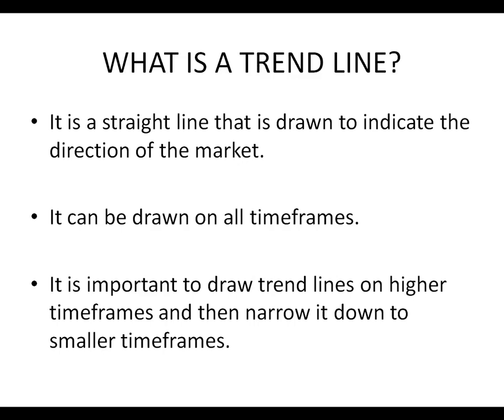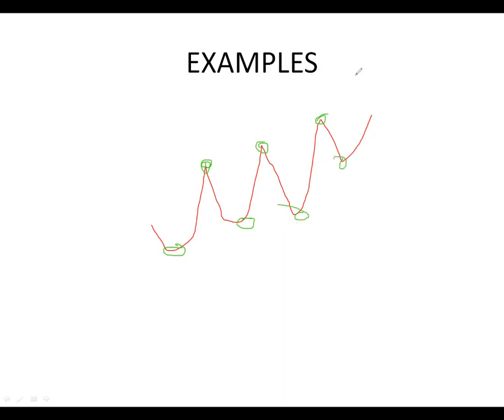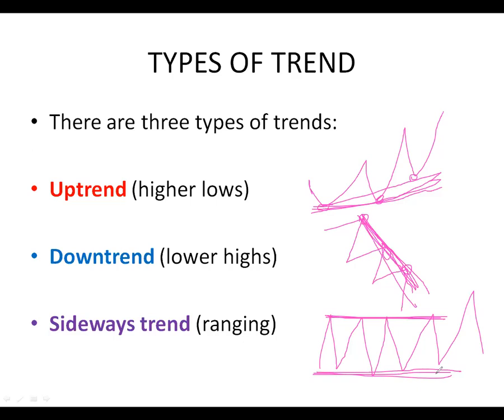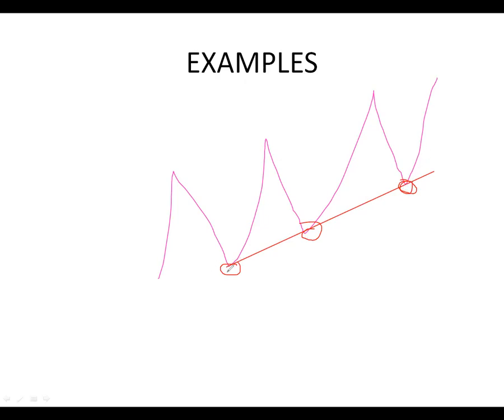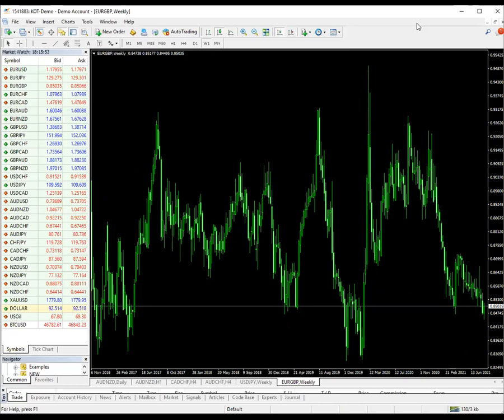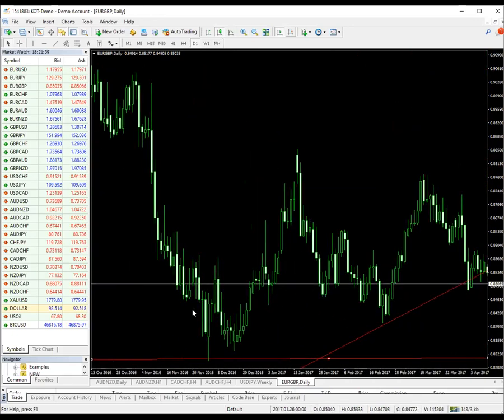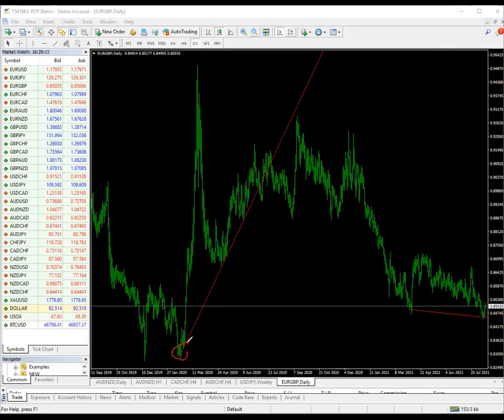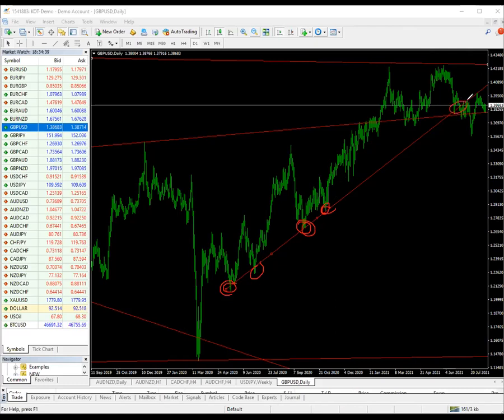Part 18 - Forex Training for Beginners (How to draw Trend lines)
Leading Forex is all about Forex trading tutorials and 100% Free  Forex Signals on YouTube and our Telegram Page. This is my personal experience and observation in the forex market.  In this Video, we talked about how to install forex indicators. Watch the video to the end and leave your questions at the comment section. @LeadingForex